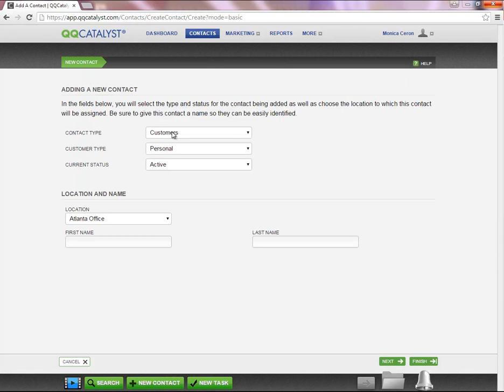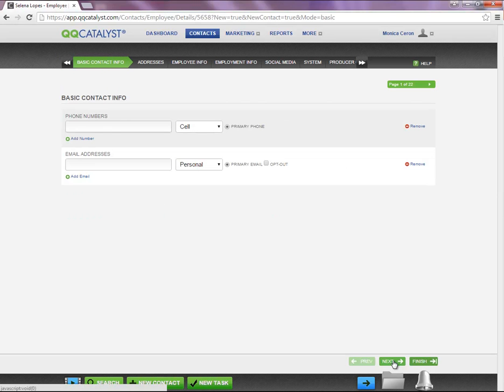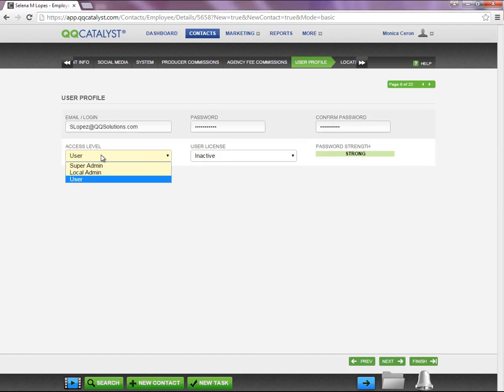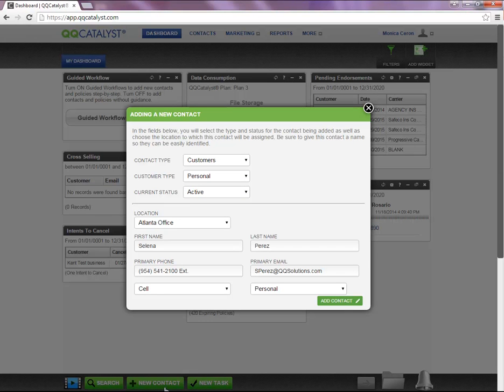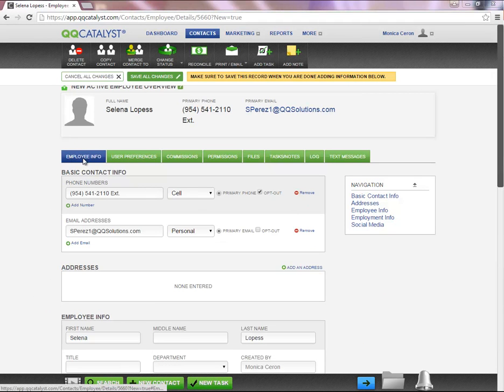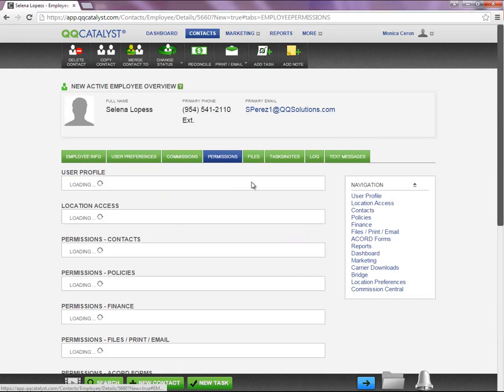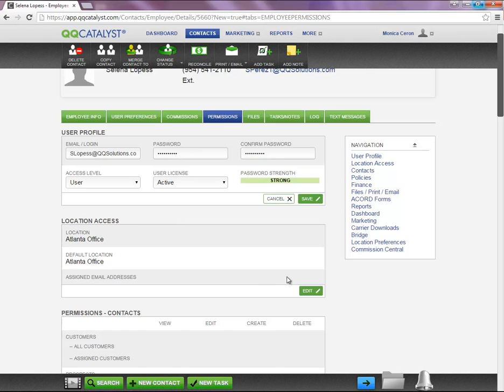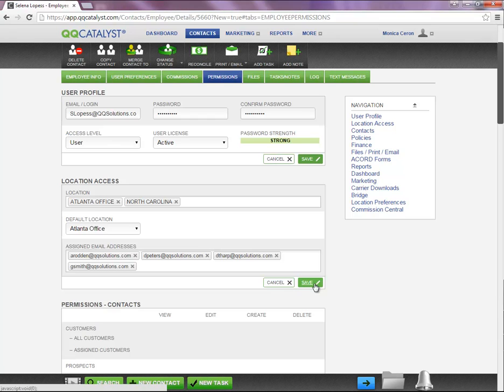QQCatalyst - User Login and Location Access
This video overview explains how to edit your User Login(s) and how to access your Locations.